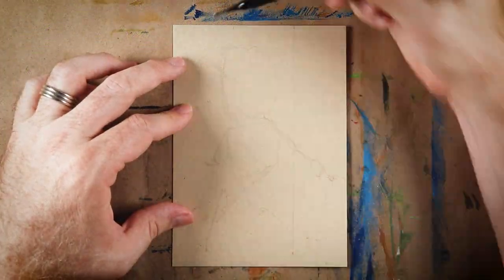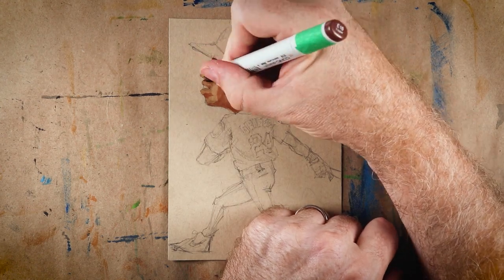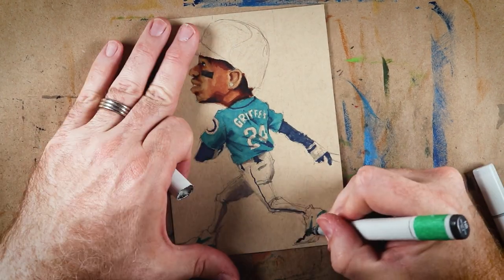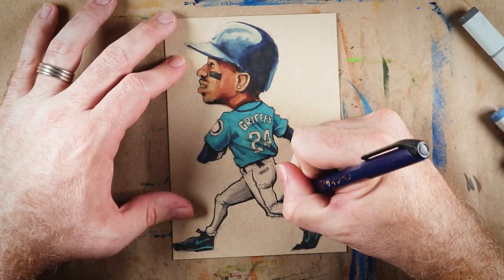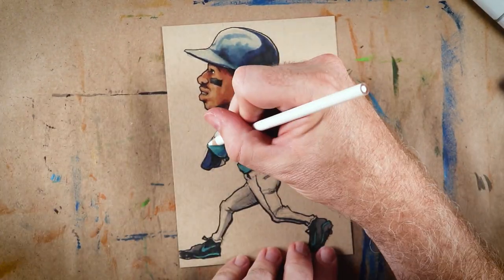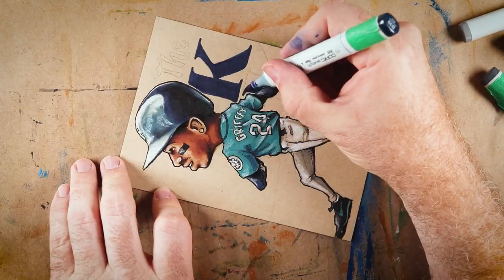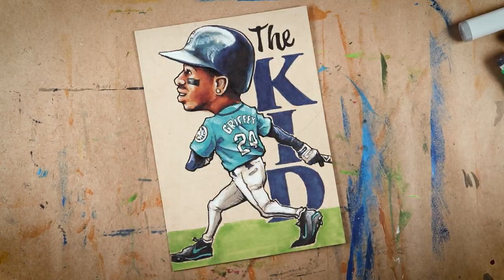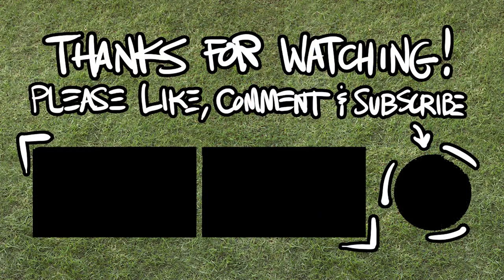Ken Griffey Jr. | Marker Doodle Monday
Today, I’m drawing Hall of Famer and Seattle Mariners’ legend, Ken Griffey Jr.

If you’d like to support Reindeer Studios, please consider buying something from my Etsy store: reindeerstudiosstore.etsy.com